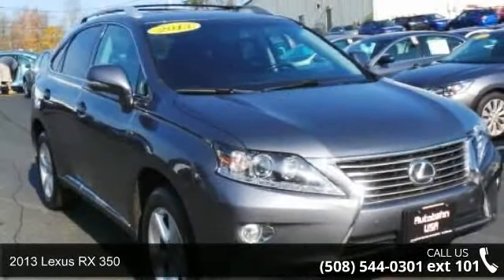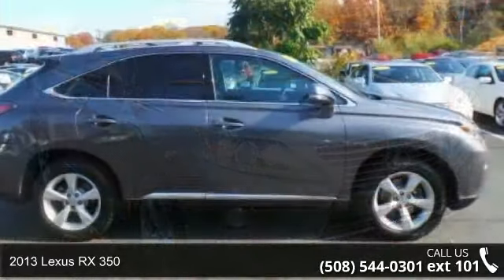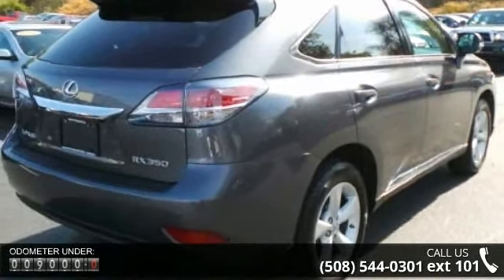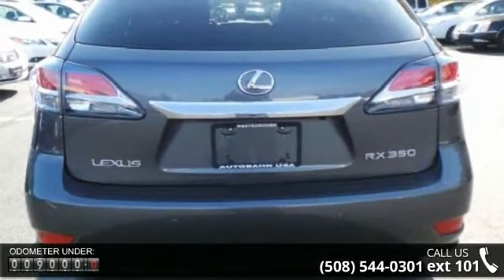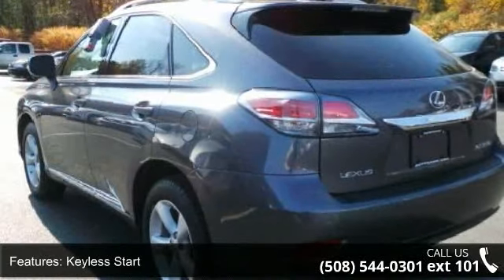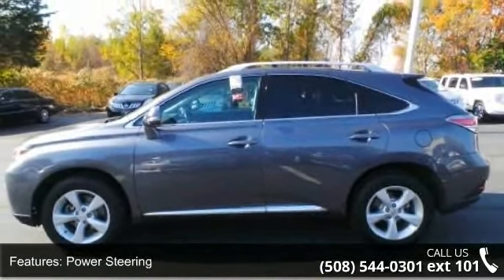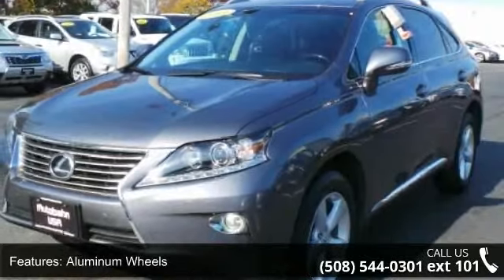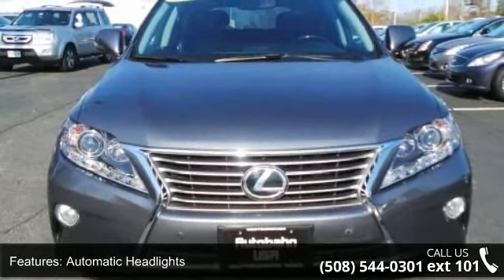2013 Lexus RX 350 - Autobahn USA - Westborough, MA 01581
NAVIGATION SYSTEM, BACK-UP CAMERA, HEATED AND COOLED FRONT SEATS, POWER FRONT SEATS, POWER MOONROOF, LEATHER SEATS, and BLUETOOTH CONNECTION. AWD! How alluring are all the features and options on this fully-loaded 2013 Lexus RX? You really gotta love this SUV. If you wanted extras, it's got 'em, and we're not just talking extra cupholders here. Autobahn USA - Leading Boston Area Used Car Dealer - Audi, BMW, Mercedes-Benz. Thank you for visiting AUTOBAHN's virtual showroom. We invite you inside to look around each of our online departments. Call or e-mail our courteous and knowledgeable sales consultants with any questions you may have. See something you like? Feel free to stop by our dealership in Westborough, MA, so that we can help you in person. We are always happy to aid you in locating the car or truck you desire.